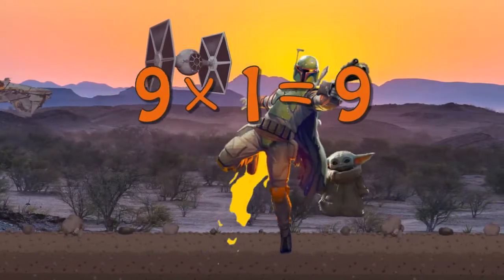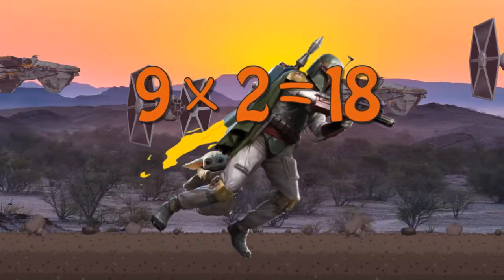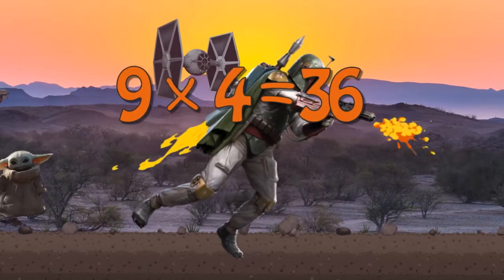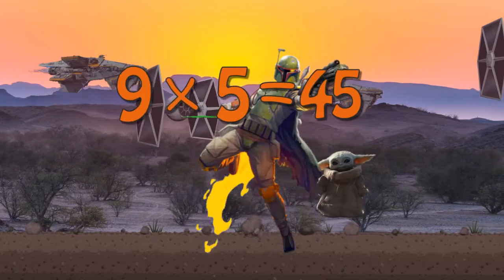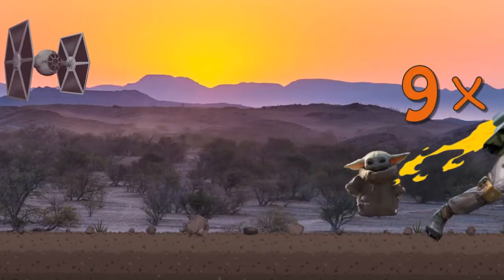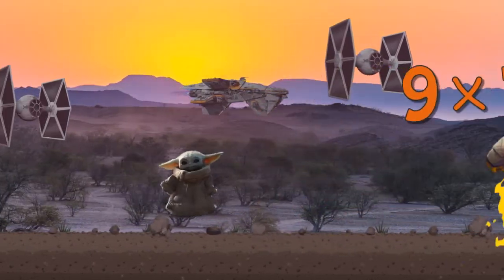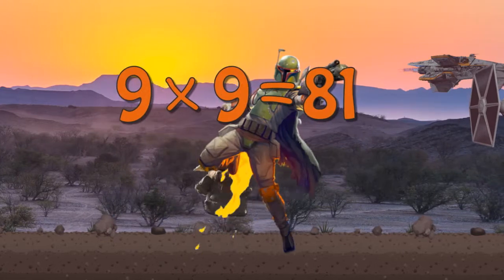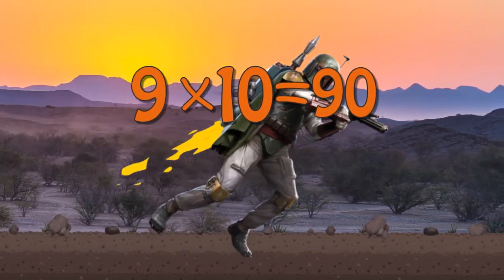Boba Fett Teaching Multiplication Times Tables x9 Educational Math Video for Kids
Watch Boba Fett from Star Wars while you learn. You've found the best educational cartoon video!  Learn about alphabets, math, counting, numbers, colors, music, and more with these educational cartoon parade for kids!